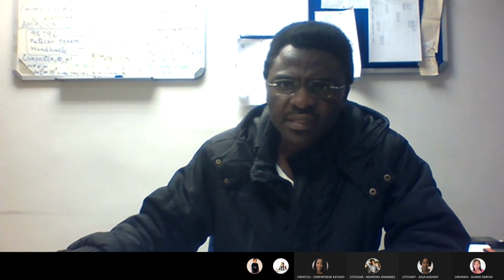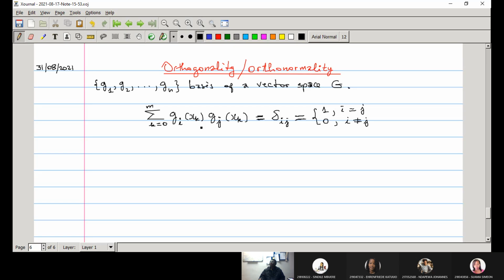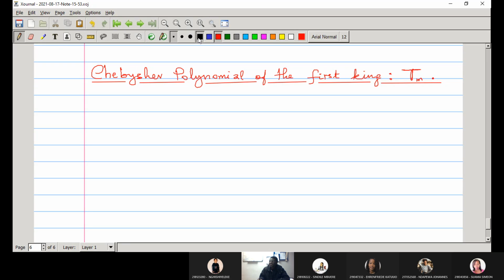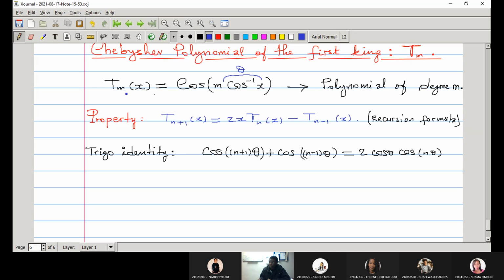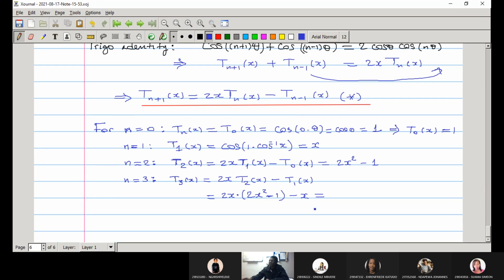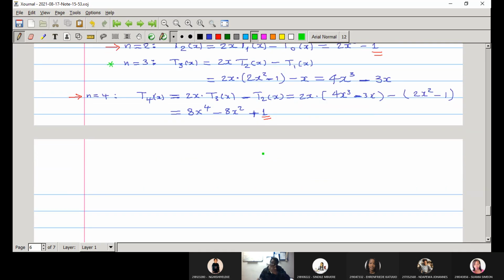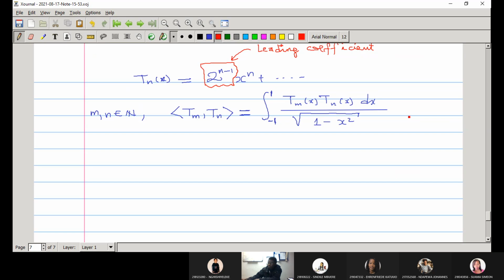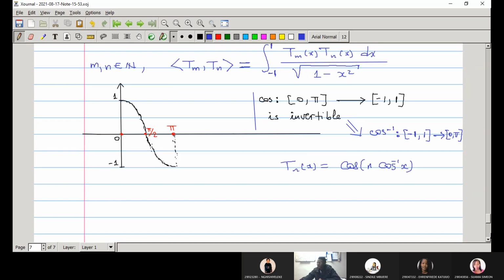NUMERICAL METHODS 2 – Lecture 9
This video contains the ninth lecture of the Numerical Methods 2 course.